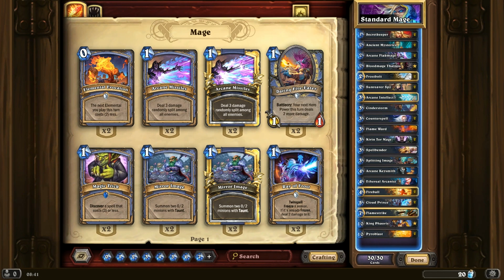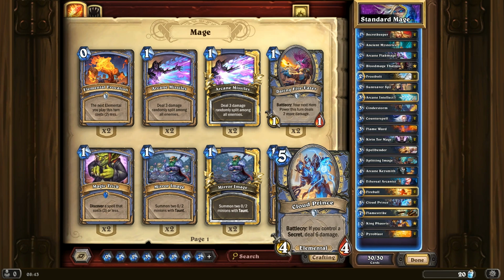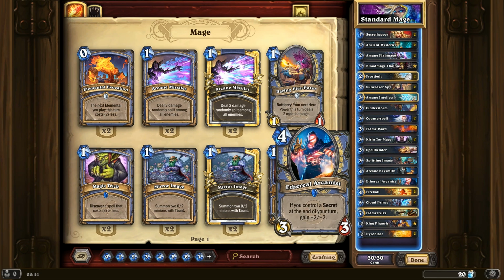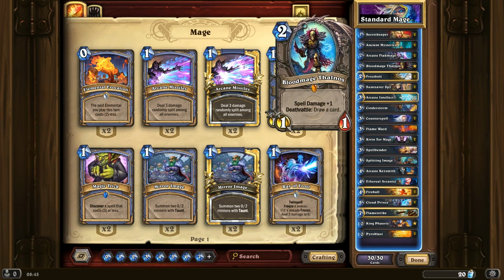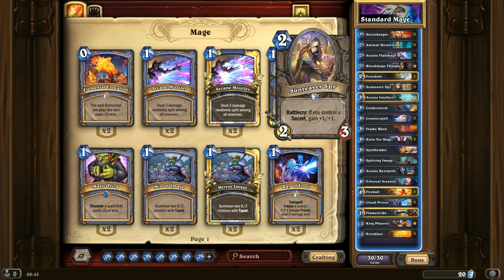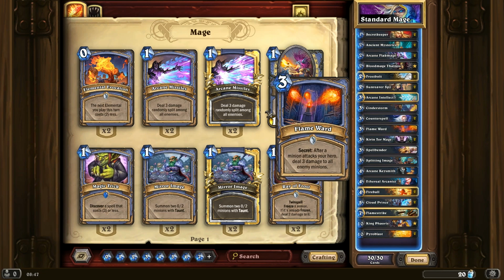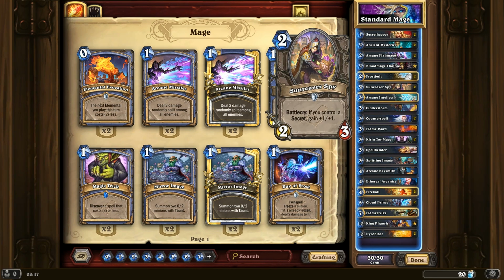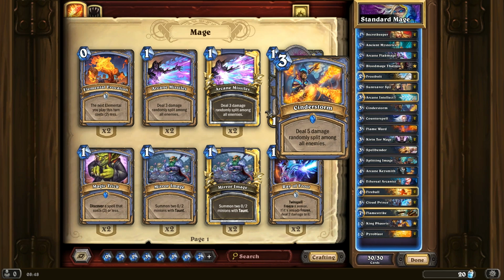How to level up fast Hearthstone Mage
August 2019 guide on how to level up with Mage in Standard mode.